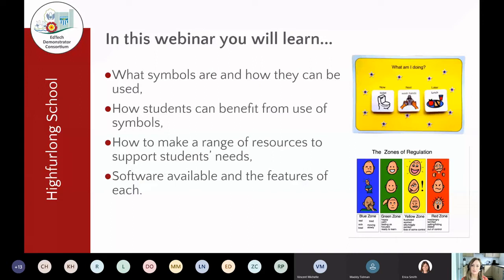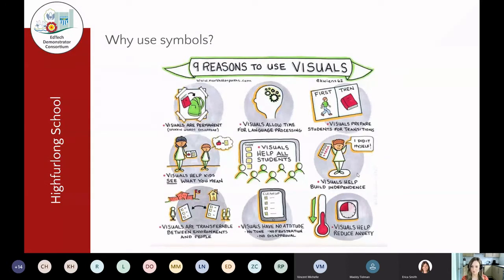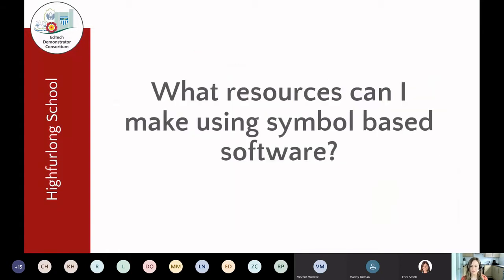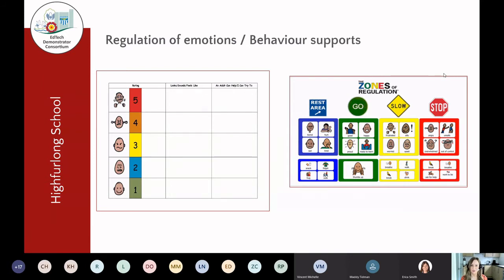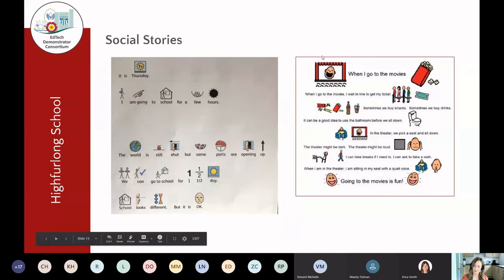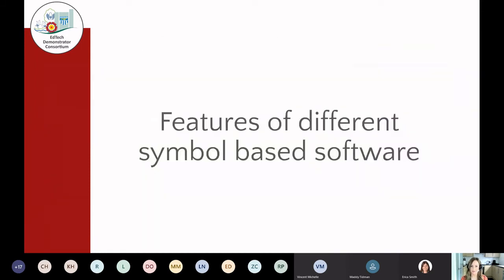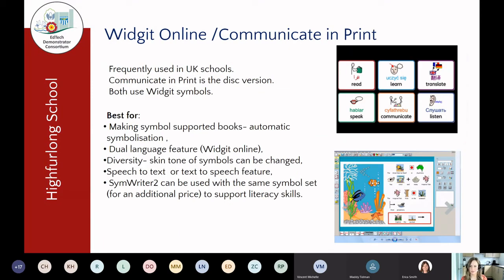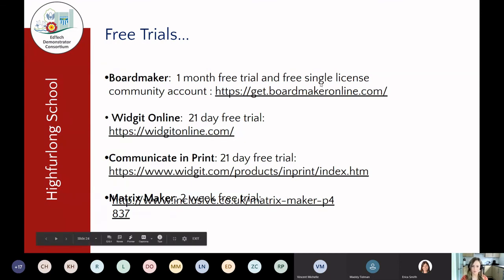EdTech 10 – Symbol based software to support Learning and Communication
This webinar takes a look at the range of symbol based software available including Boardmaker, Widgit Online and Matrix Maker. It will explore the different features of each and discuss how symbols can be used to support the needs of a range of learners, including students with EAL, Autism, learning difficulties and speech and language needs. You will learn how to make a range of visual resources.